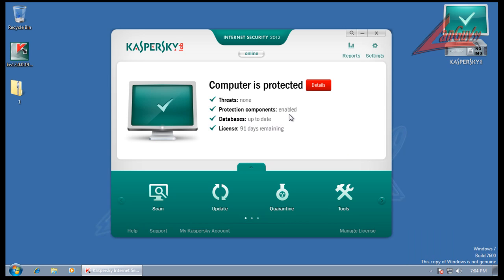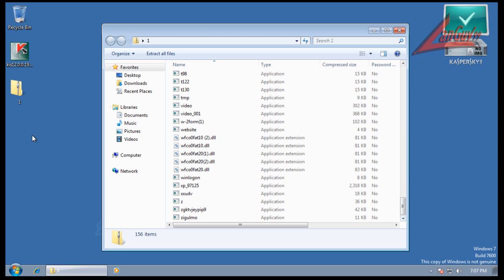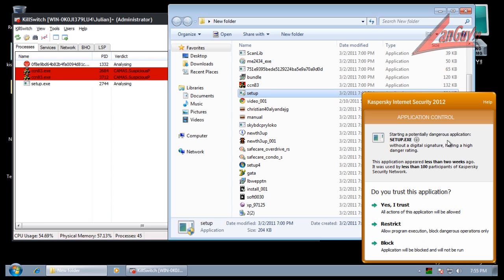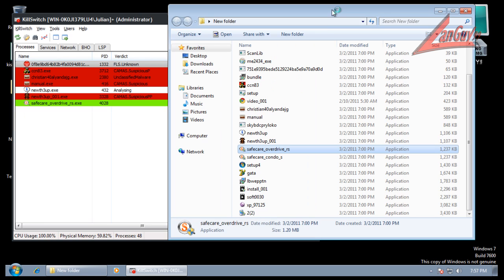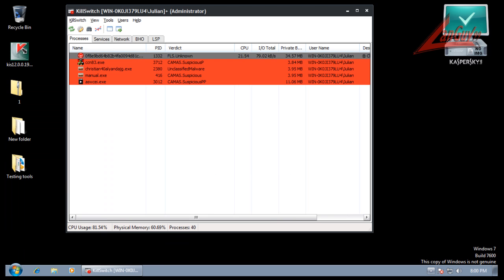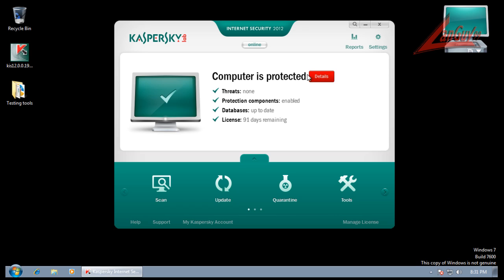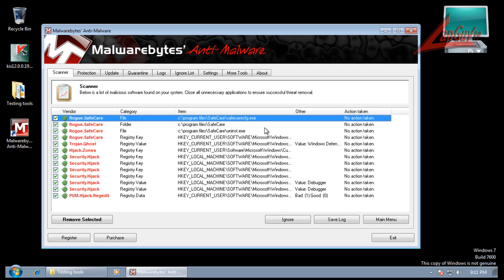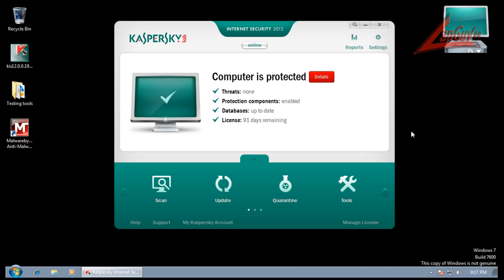Kaspersky Internet Security 2012 BETA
Testing the new kaspersky